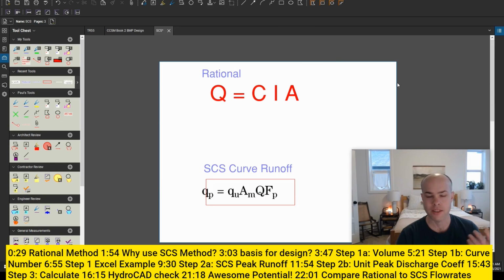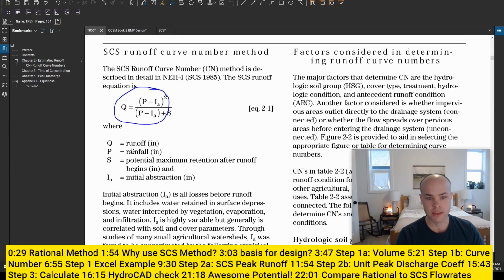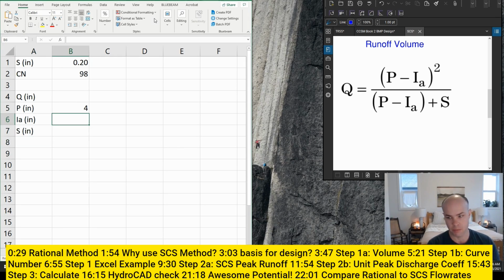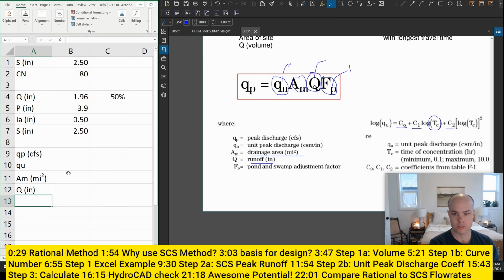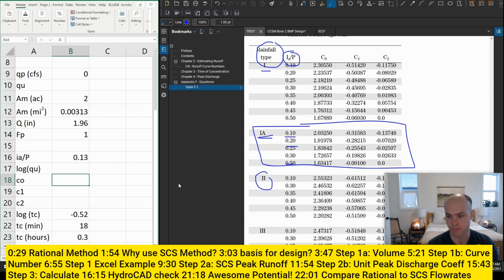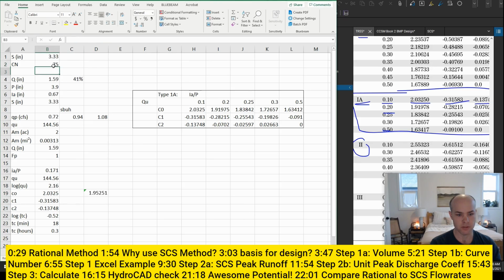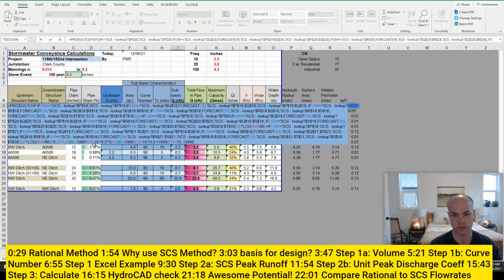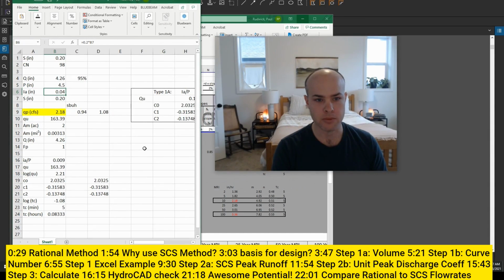SCS Peak Flowrate (Runoff Curve Number Method)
Learn how to calculate peak runoff rates using the SCS Runoff Curve Number Method

0:00 Intro
0:29 Rational Method
1:54 Why use SCS Method?
3:03 basis for design?
3:47 Step 1a: Volume
5:21 Step 1b: Curve Number
6:55 Step 1 Excel Example
9:30 Step 2a: SCS Peak Runoff
11:54 Step 2b: Unit Peak Discharge Coeff
15:43 Step 3: Calculate
16:15 HydroCAD check
21:18 Awesome Potential!
22:01 Compare Rational to SCS Flowrates